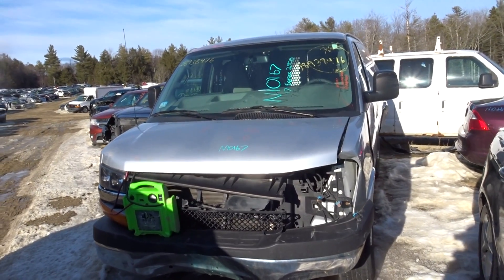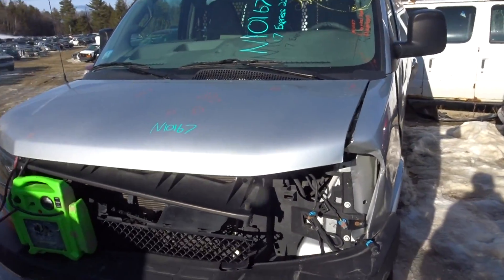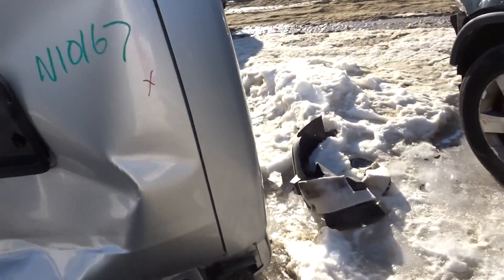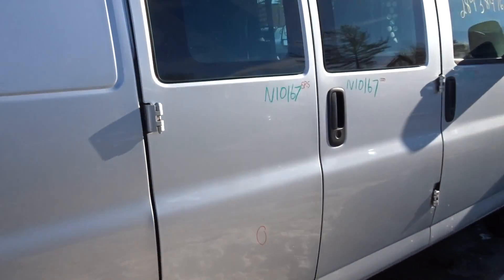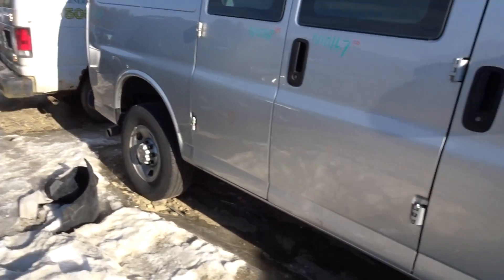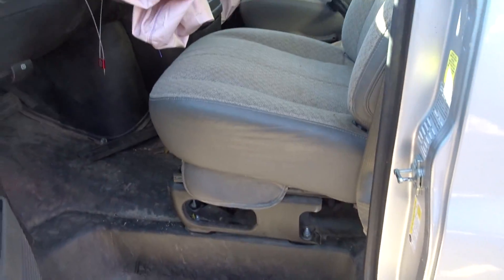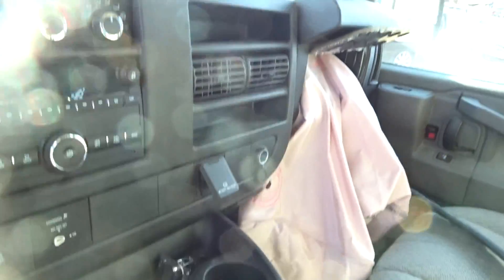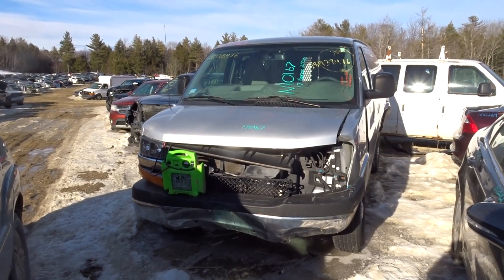NEATR Parts Out a 2017 Chevy Express Van | Used Van Parts | Online Junkyard | Part Number: N10167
Featured Vehicle:
-2017 Chevy Express Van
-61k miles

Listed below is a complete list of the OEM-used van parts listed on this 2017 Chevy Express Van online.

Be sure to check with sales via chat or phone, as OEM-used van parts for Chevy Vans always go quick, and these used OEM van parts for this 2017 Chevy Express Van will be no exception.

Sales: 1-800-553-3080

Don't worry if your not local to Boston, MA area, we also ship used OEM van parts for Chevy vans nationwide,

We also have some of the most knowledgeable used OEM auto and truck parts sales staff in the United States, so if you need help finding a used auto part for Chevy Vans then reach out to us by phone at or through our contact

24-hour Online Shopping | Nationwide Shipping